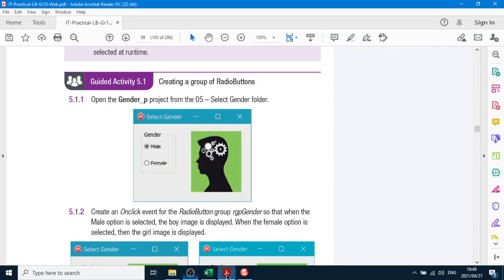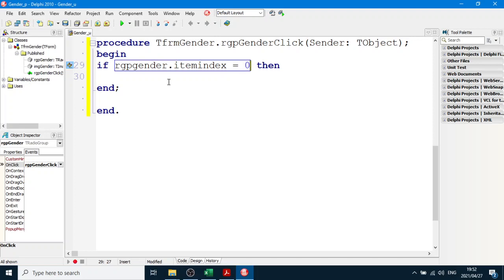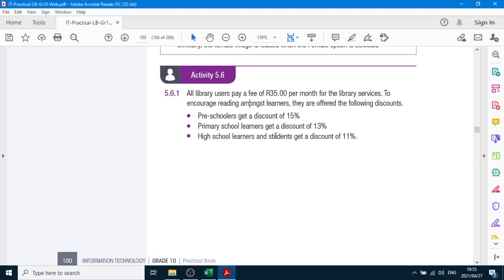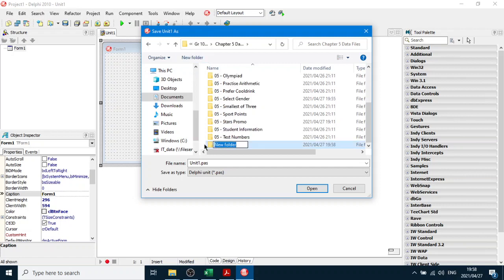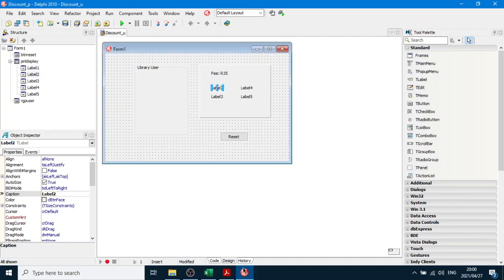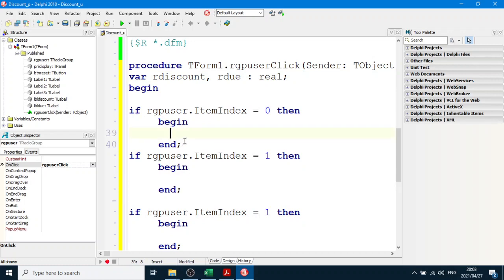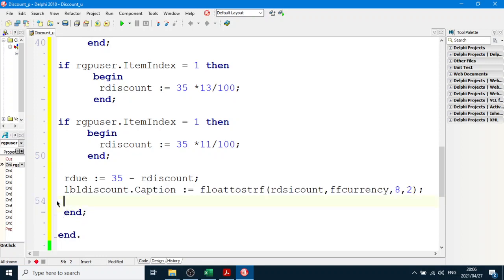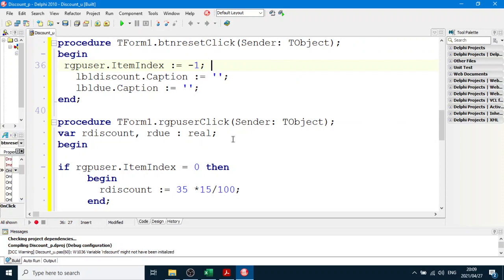Gr10 31May Day1 L1 p99and100